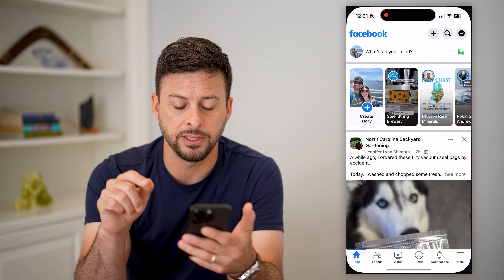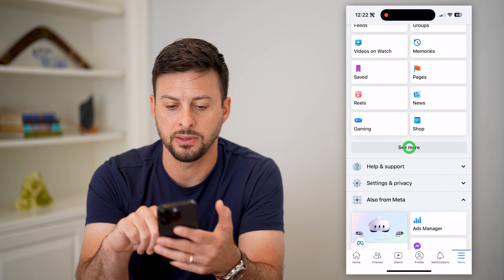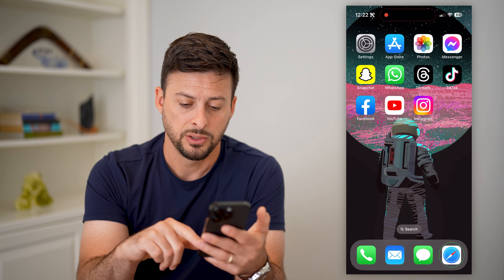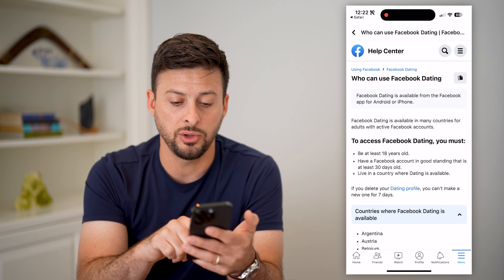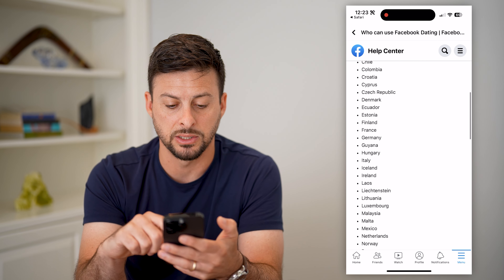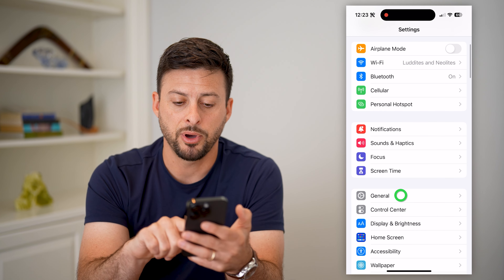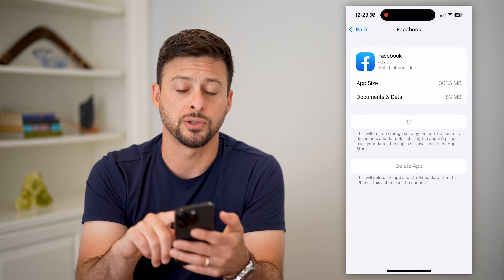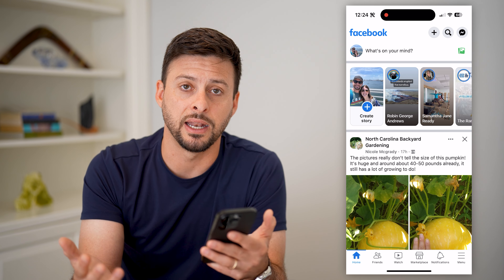How To Fix Facebook Dating Not Showing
Let's fix Facebook dating if it's not showing up or working properly when you open the app.